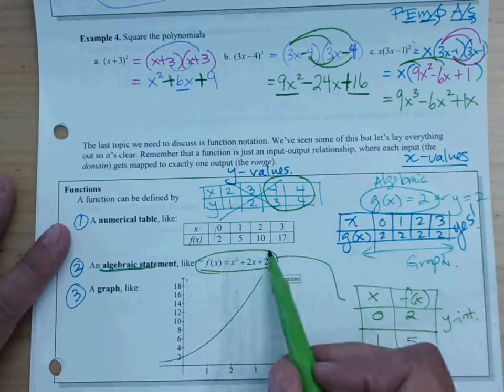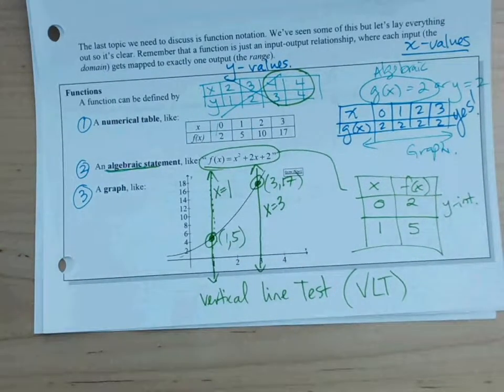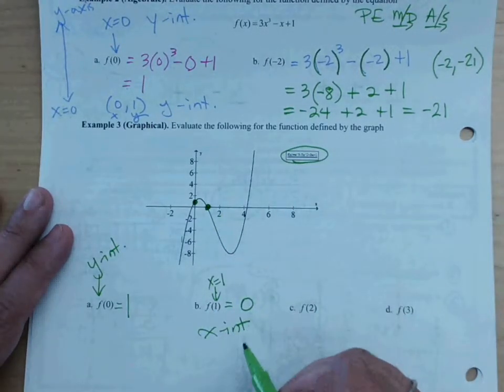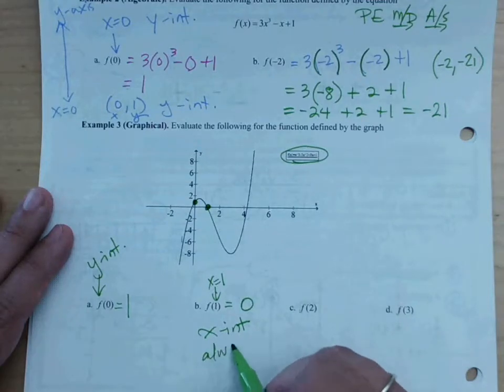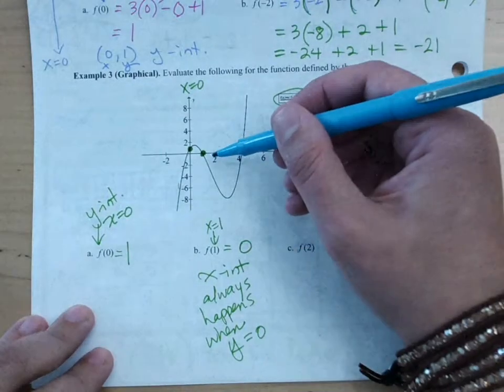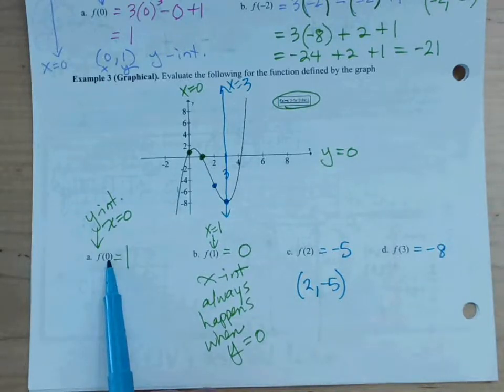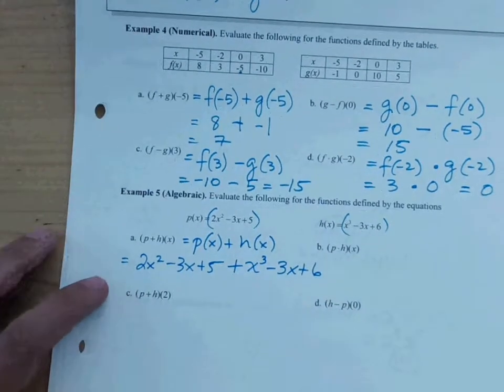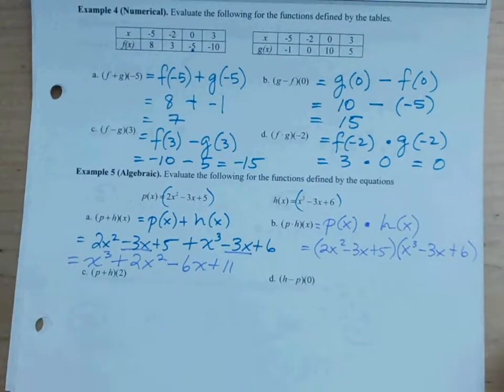Operations with Functions